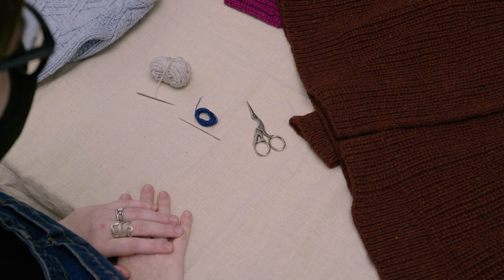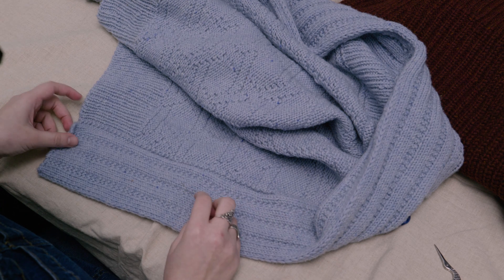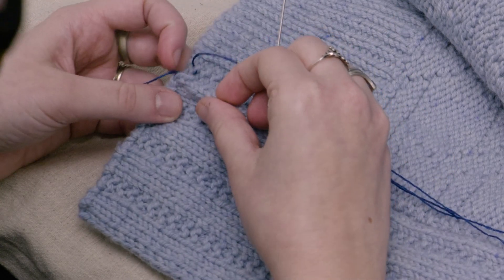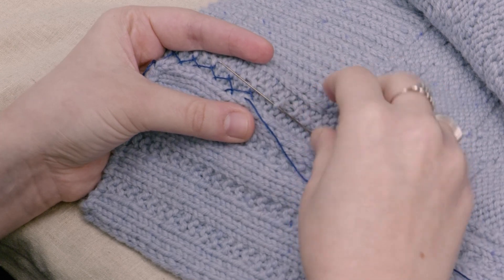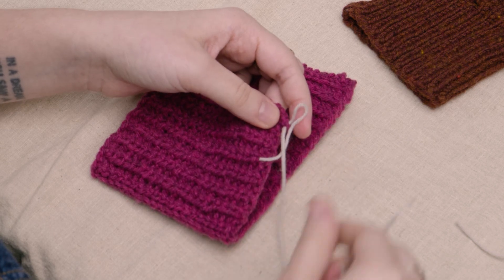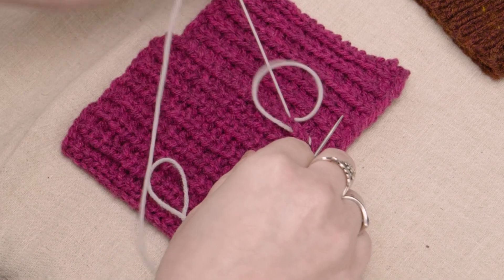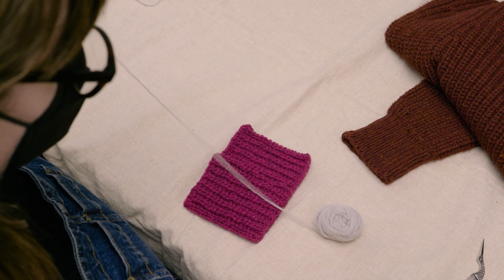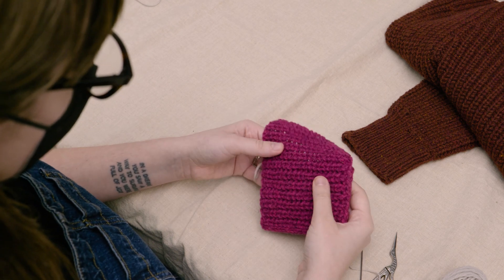How to Knit: Sewing Down Facings | Brooklyn Tweed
Working a folded doubled edge, or facing, along front openings and hems gives a clean, professional finish to knitted garments.

In this video tutorial, we’ll show you three ways to sew down facings to create a neat, sturdy finish: Herringbone Stitch, Whipstitch, and Mattress Skim.

You’ll need a sewing needle and thread or embroidery floss, or a tapestry needle and some firmly-spun sock yarn to match your garment.

If you haven’t already blocked your piece, steam block the facing turned toward the inside of your garment so that it lays flat. You can also use pins to anchor the fabric.

Work with the inside (wrong side) of the main piece facing you.

1:18 HERRINGBONE STITCH

We recommend using thread and a sewing needle for this stitch to avoid adding bulk to your fabric.

Herringbone stitch is worked with the needle pointing in the opposite direction from the way you’re working. If you’re right-handed, you’ll work from left to right, with your needle going into the fabric from right to left. If you’re left-handed, you’ll do the opposite.

Thread your needle, then anchor the thread into the bottom corner of the facing.

For the first few stitches, use the thumb and forefinger of your free hand to pinch the facing and main fabric together to keep everything in place.

1. Take your needle and skim through just a tiny bit of the main fabric, taking care not to go all the way through to the right side. Pull your thread gently through without overtightening.

2. Move your needle over in the direction that you’re working and stitch through the edge of the facing fabric, bringing your needle underneath the thread so you don’t create a loop.

3. Alternate these two maneuvers to create your seam, anchoring your yarn or thread at the end.

5:29 WHIPSTITCH

Here you’ll have your needle pointing in the same direction as you work – if you’re right handed you’ll work from right to left, or vice versa if you’re left handed.

You can use either thread or yarn here, anchoring it into the corner of the facing.

1. Use your needle to skim a tiny bit from the main fabric, taking care not to go all the way through.
2. Move your needle over in the direction that you’re working. Bring your needle underneath the facing fabric and through the edge to the top side, taking care not to pull too tight.
3. Alternate these two maneuvers to create your seam, anchoring your yarn or thread at the end.

9:00 MATTRESS SKIM

Work this stitch with your needle pointing in the same direction that you’re working – right to left if right-handed, left to right if left-handed.

1. Use your needle to skim a tiny bit from the main fabric, taking care not to go all the way through.
2. Move your needle over in the direction that you’re working. Bring the needle through the facing fabric as you would for seaming a garment with mattress stitch.
3. Alternate these two maneuvers to create your seam, anchoring your yarn or thread at the end.

Featured Patterns:
Garden Cardigan by Jared Flood:

Featured Yarns:
Imbue Worsted in Vapor & Cloak:

If you found this tutorial helpful, we’d love your support! Shop our breed-specific American wool yarns & thoughtfully designed patterns at BrooklynTweed.com.